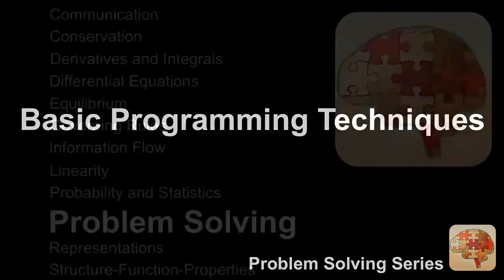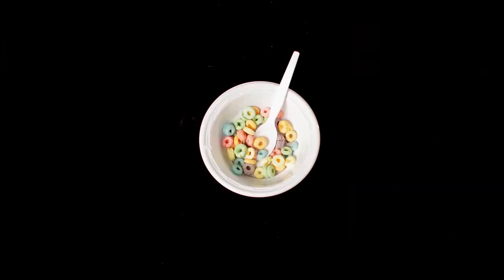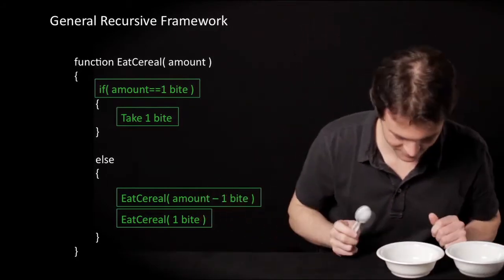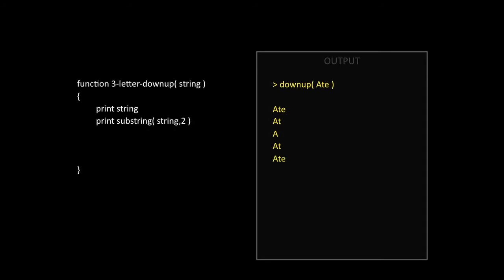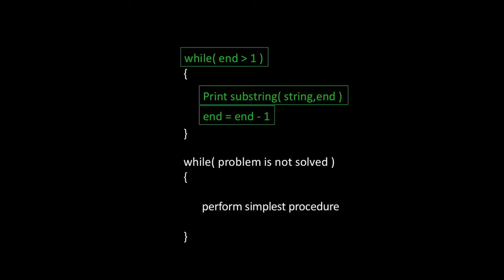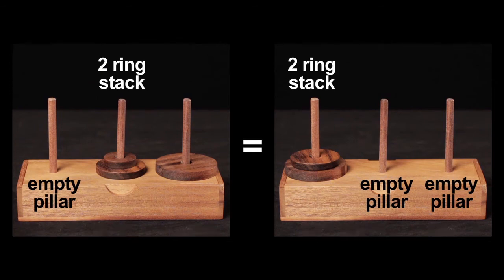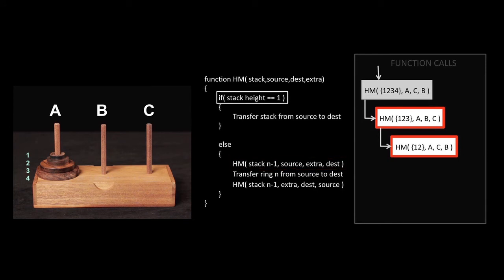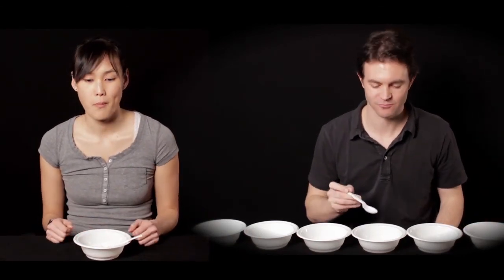Concept Vignettes - Basic Programming Techniques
In this video, Niaja Farve, doctoral student of Electrical Engineering and Computer Science, explainsa very fundamental and essential programming skill - using repetitive techniques. First, using a light-hearted example of eating cereal, Niaja explains how to break problems into simpler yet similar pieces. She then explains how to use recursion and iteration to repetitively solve these simpler pieces, and consequently, the whole problem. Next, students are presented with a classic string manipulation problem to try their new skills. Finally, students are given a more complex programming problem: solving the Towers of Hanoi.

Learning Objectives

After watching this video students will be able to:
- Divide a programming problem into simpler, analogous pieces.
- Solve the problem by combining solutions to simpler pieces.

Motivation

In computer programming, the process of constructing repeating elements, such as through recursive functions or loops, provides the foundation for writing any practical program. Obtaining this basic skill set and becoming comfortable with repetition is often one of the first major hurdles a student encounters in programming.

Student Experience

It is highly recommended that the video is paused when prompted so that students are able to attempt the activities on their own and then check their solutions against the video.

During the video, students will:
- Consider the idea of repetition in a simplified, non-programming example: eating cereal.
- Learn the basic code framework of recursive and iterative techniques.
- Formulate recursive and iterative solutions to a string manipulation example.
- Devise and check a recursive solution to the famous Towers of Hanoi problem.